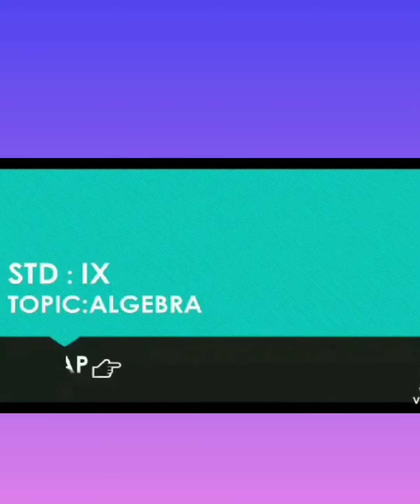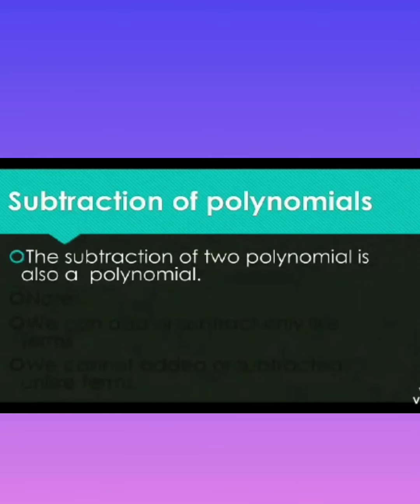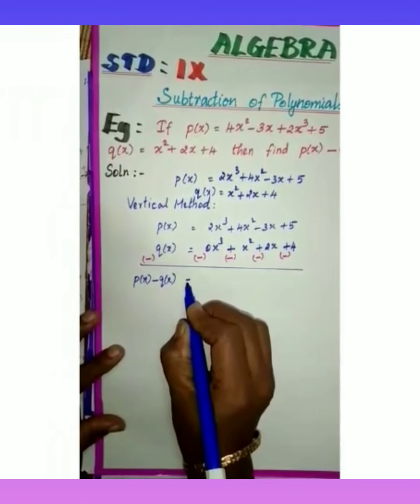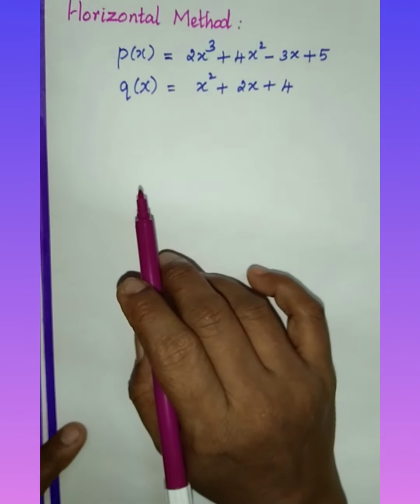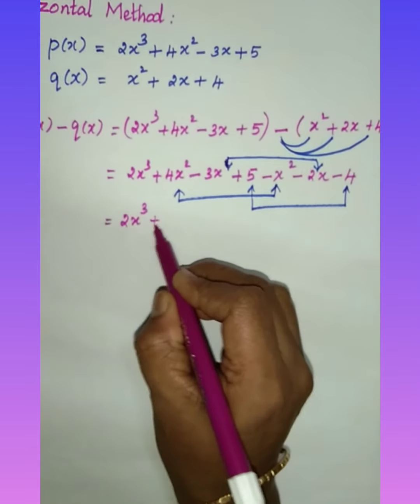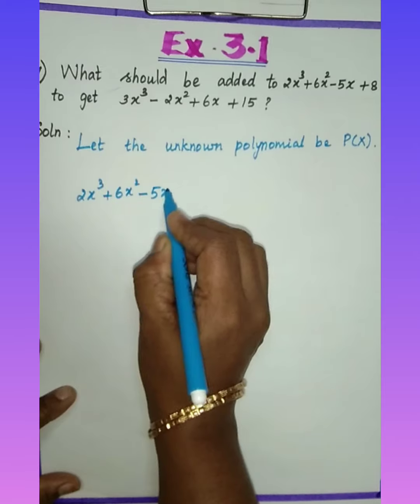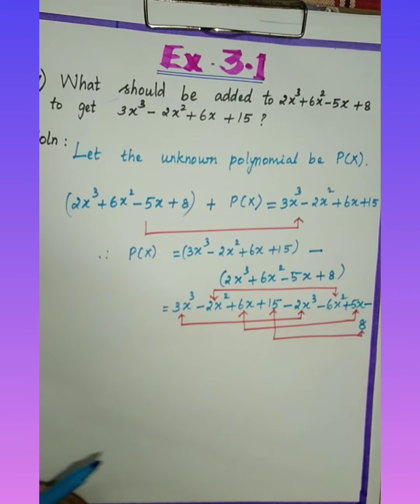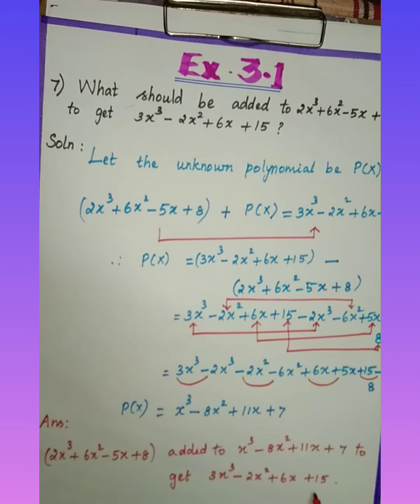ALGEBRA(STD: IX) SUBTRACTION OF POLYNOMIALS Ex : 3.1